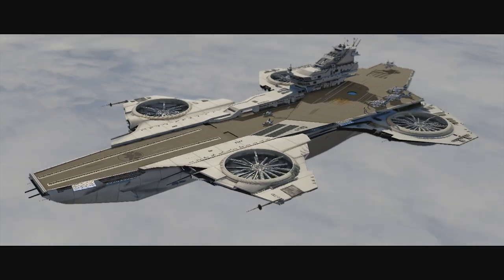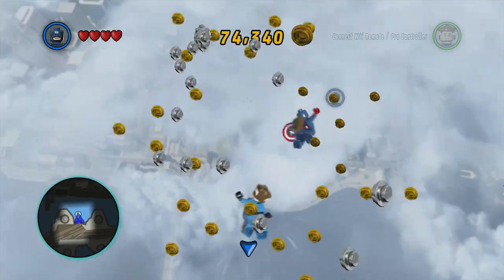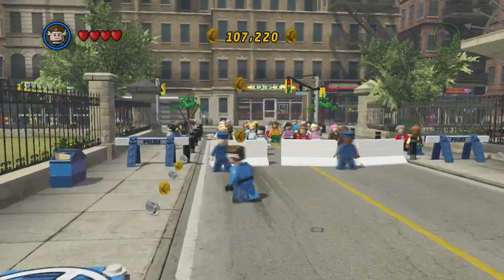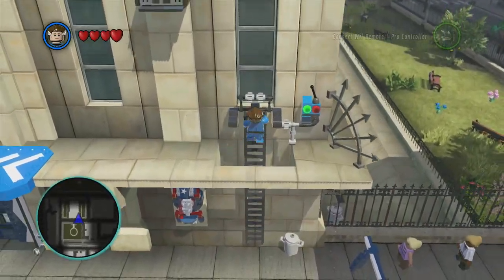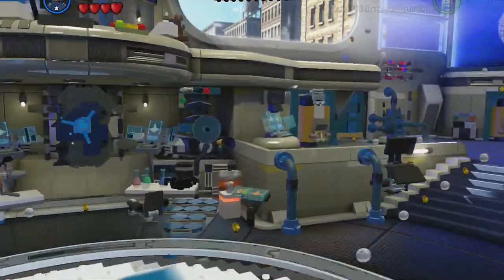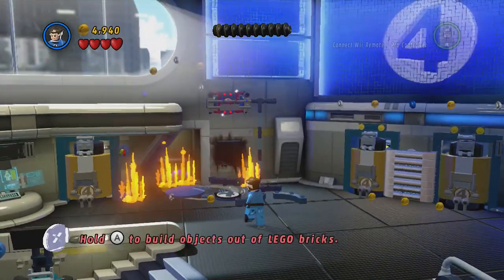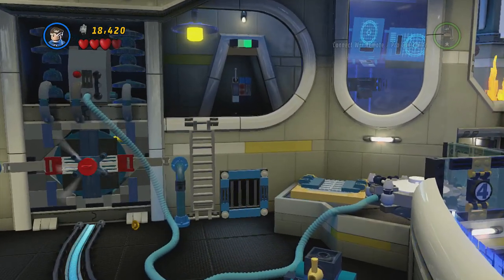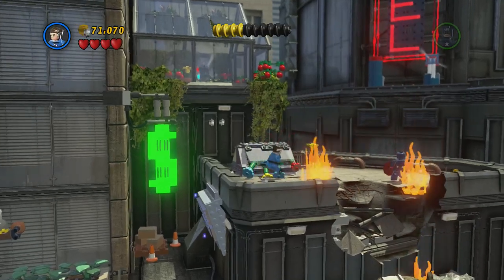Let's Play Lego Marvel Superheroes Wii U- Part 2 Maximum Spider! (1080p)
It would be very fulfilling to get at least 400 LIKES on this video especially if you enjoy this game ^_^

Okay guys so we're starting off on a new journey and a new slate for this channel and today I'm starting it off with a Let's Play/ Walkthrough commentary for Lego Marvel Super Heroes. This is gonna be part 2 of the LP where we see our favorite Marvel heroes in a familiar setting, in the middle of a chaotic New York just like in the movie.

And that's pretty much it, you're officially entered into the contest and have a good chance of winning especially considering this channel is still relatively new to Let's Plays and is still building a following.

This Series will include all of this : Ending review HD
Walkthrough Trailer PS3 PS4 XBOX 360 XBOX ONE Playstation 4
WII U xbox360 Single player Campaign Multiplayer Full Game
"Full game" let's play Final boss all endings cutscene all
cutscenes mission 1 story mode help guide a demo game preview
each chapter with english subtitles official subtitle an secrets
puzzles in full HD opening intro bosses boss New